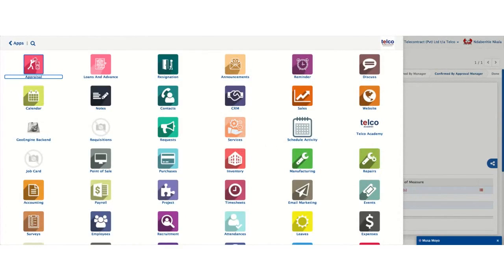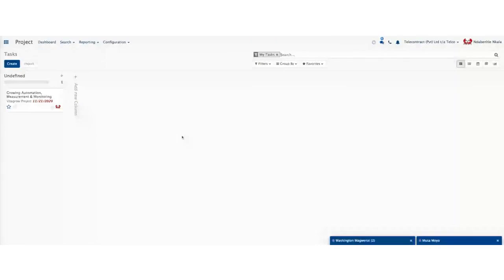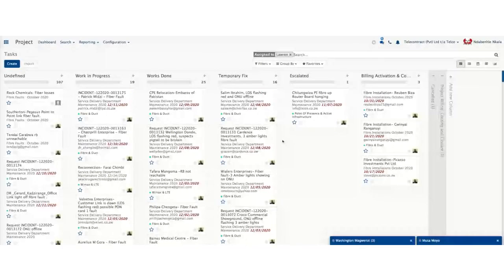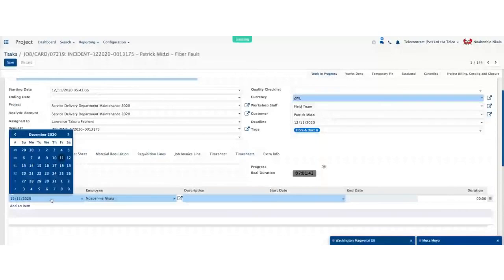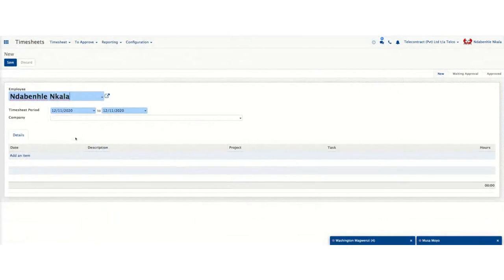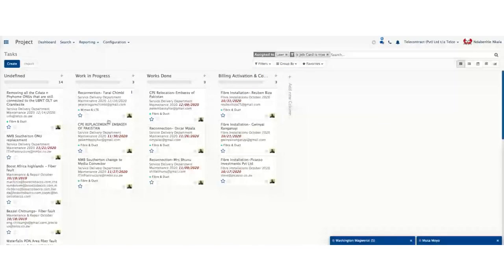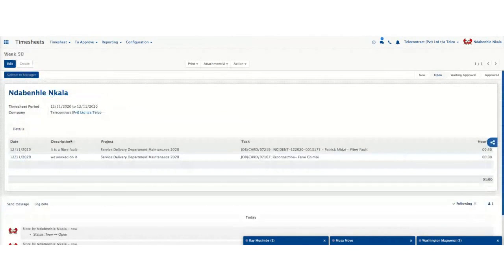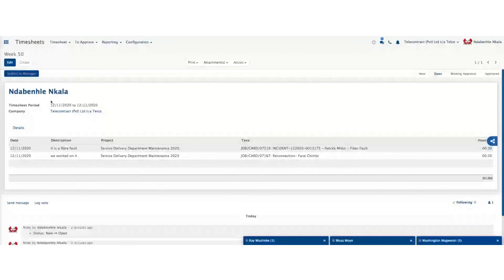odoo JobCard & Time Sheet Productivity Tools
Quick orientation to view, track, update & submit your daily production.